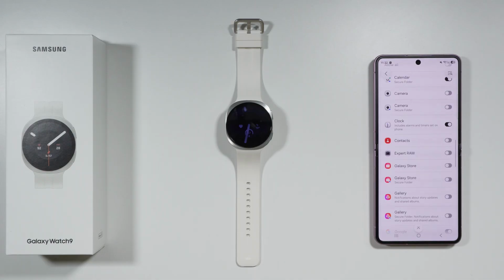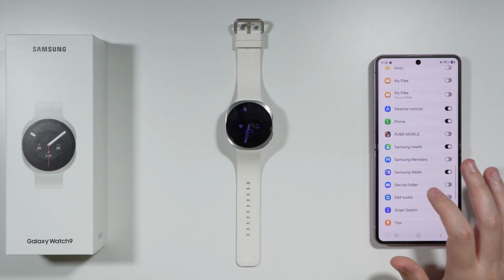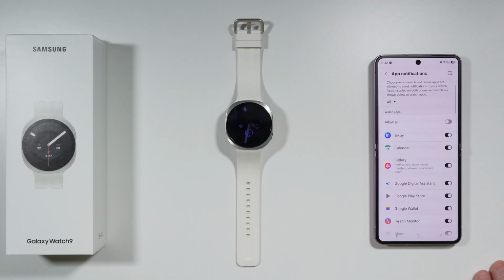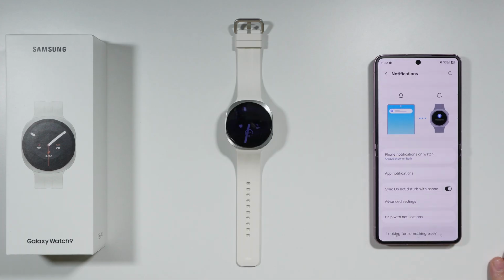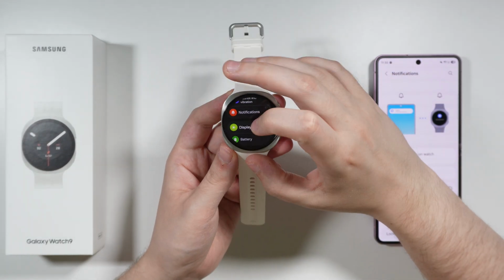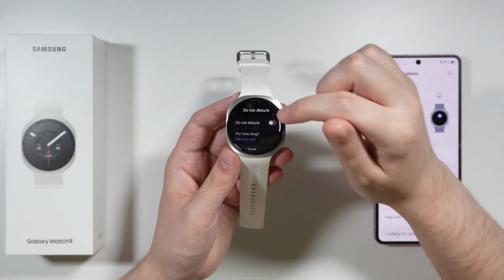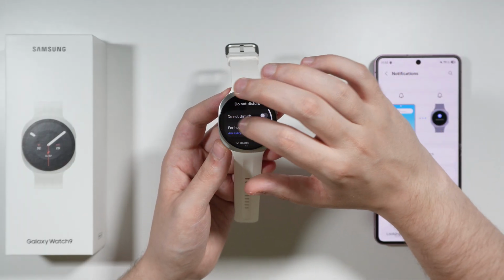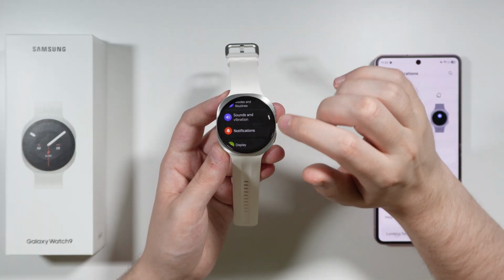Samsung Galaxy Watch 9: How to Fix Notifications Not Working (Not Receiving Notifications)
In this video, I'll guide you through the steps to fix notification issues on your Samsung Galaxy Watch 9. If you're not receiving notifications, I'll show you how to check your settings, sync your devices, and troubleshoot common problems to get your alerts back on track. Follow along in this quick tutorial to ensure you never miss an important message again!